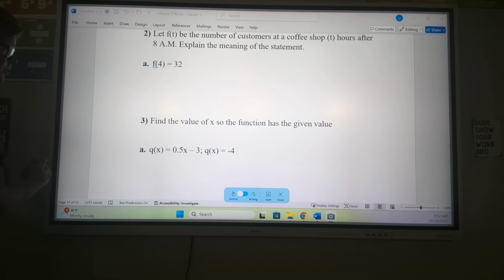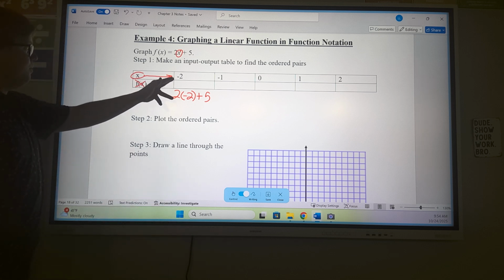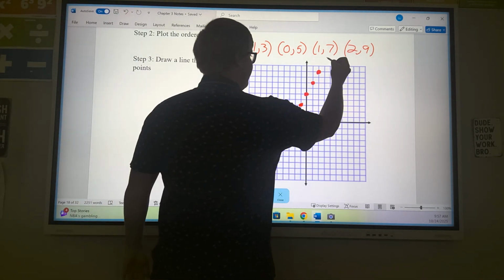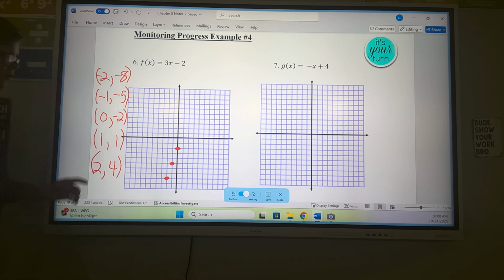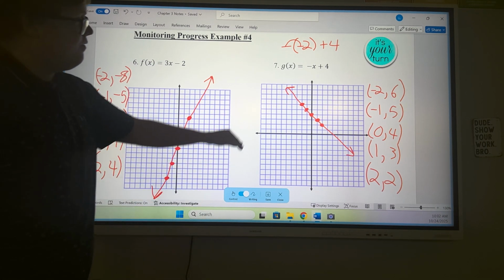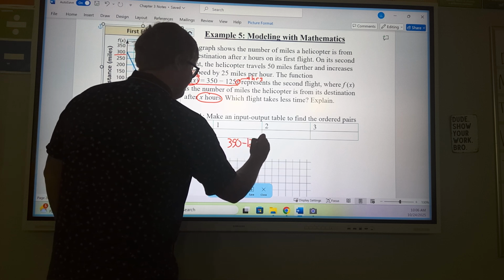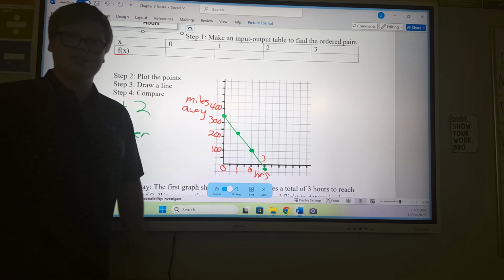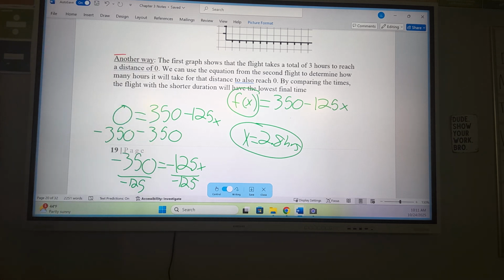How do I Graph Function Notation?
3.4 Day 2 (Mr. Loker's Class)
This is a full lecture on how to graph equations that are in function notation.